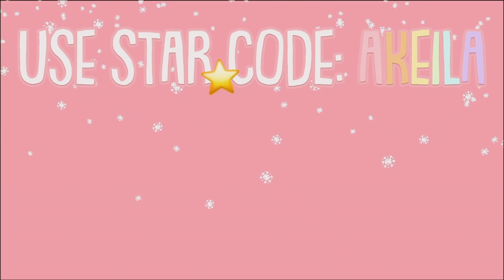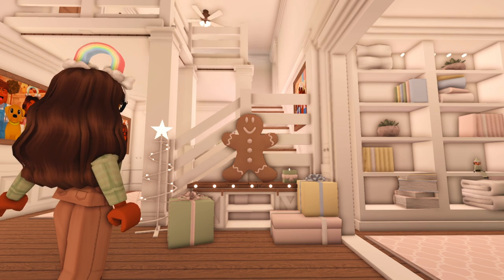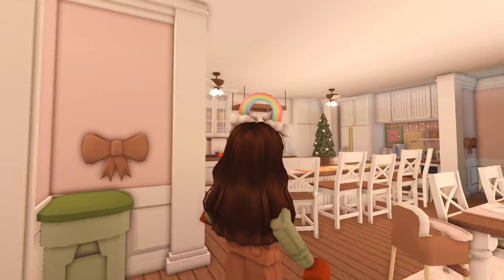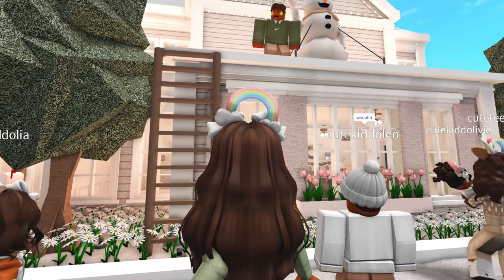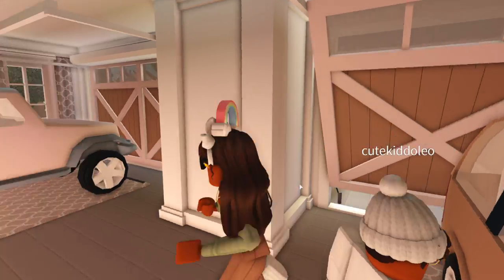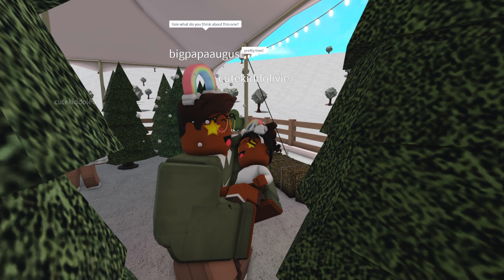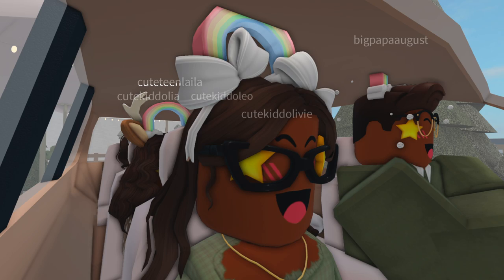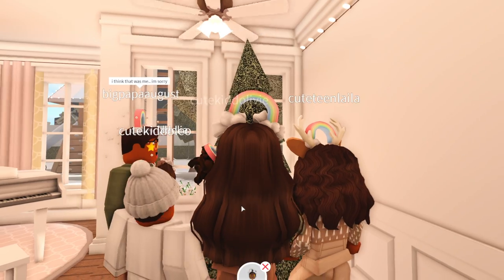We Decorated Our House For CHRISTMAS! *GOING TO GET A TREE* Roblox Bloxburg Roleplay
💖🌈hello loveliesss!
🏠🎄we started decorating our house for CHRISTMAS!!
BUT we didn't have a tree yet so we headed to a tree lot and find the perfect one this year

⭐️instagrams
 itsakeila.yt

akeila.collins